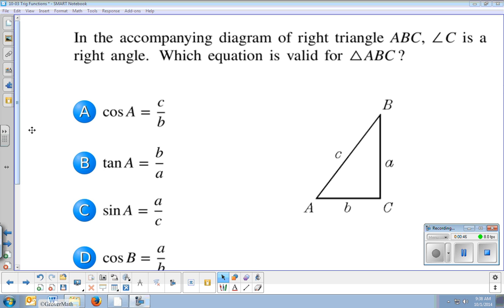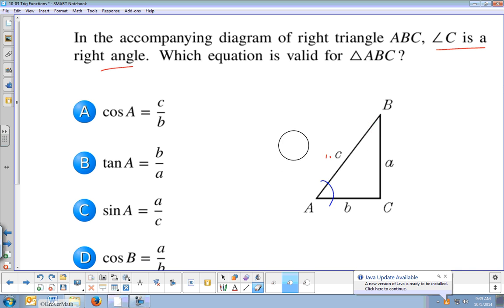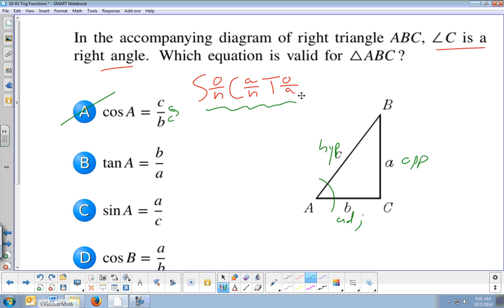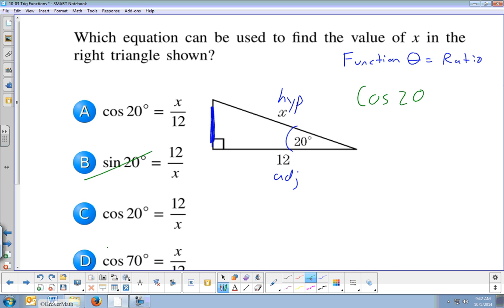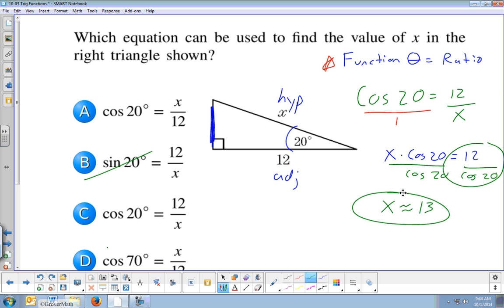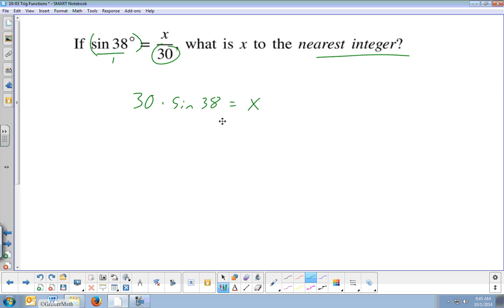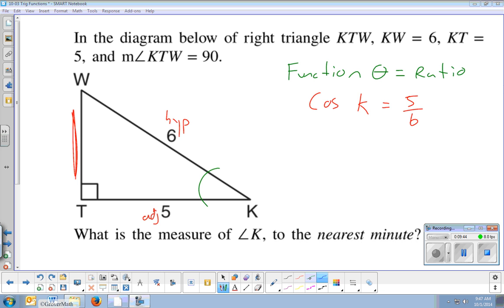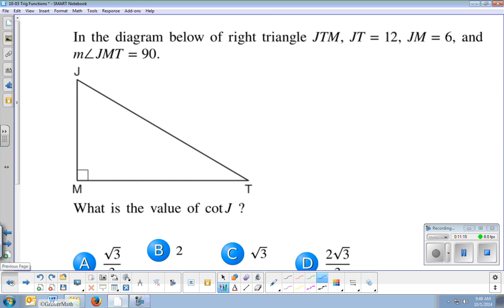Trig Function Basics